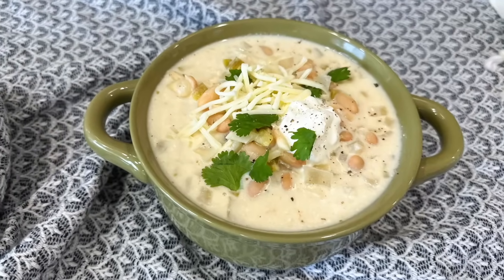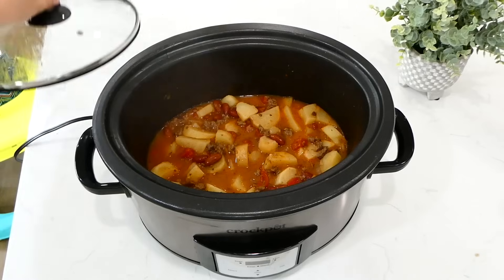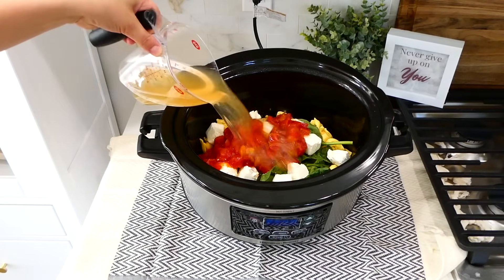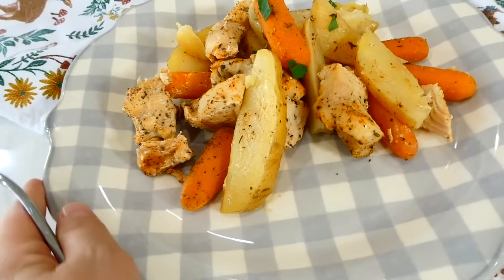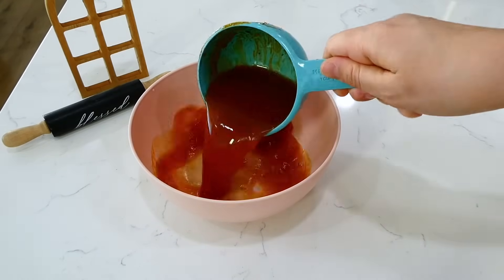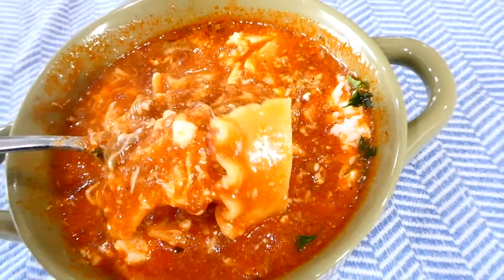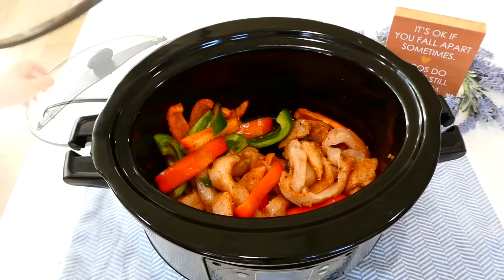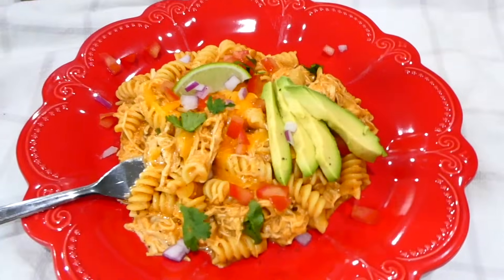25 EASY DUMP & GO CROCKPOT DINNERS | SO GOOD SIMPLE & TASTY SLOW COOKER RECIPES | JULIA PACHECO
25 DUMP & GO SLOW COOKER RECIPES | TASTY CROCKPOT CHEAP MEAL IDEAS | WHAT'S FOR DINNER? Hello and welcome back to my kitchen! Today, I'm thrilled to share 25 cheap & easy slow cooker recipes that you'll want to make over and over again. These meals are not only budget-friendly but also absolutely delicious. From my family to yours, I’m sure you’ll love them! I hope these recipes bring you a little inspiration for your next meal. Thank you so much for all your support! 🧡

As a busy mom, I know how challenging meal planning can be. Let me make it easier for you! Join hundreds of others on our monthly meal planner and start saving time and money today.

0:00 25 Easy Crockpot Meals
0:33 Slow Cooker White Chicken Chili
2:28 Pot Roast Slow Cooker
3:57 Chicken Noodle Pasta - Slow Cooker
5:47 Slow Cooker Cowboy Casserole
7:34 Slow Cooker Creamy Ranch Chicken
9:25 Crockpot Garlic Steak Bites
10:52 Slow Cooker Chicken Coconut Curry
12:37 Slow Cooker Creamy Tortellini (Meatless Meal)
14:07 Slow Cooker Beef Ragu
16:19 Slow Cooker Beef and Broccoli
18:23 Slow Cooker Chicken with Potatoes and Carrots
20:08 Slow Cooker Rotel Creamy Chicken Pasta
22:11 Slow Cooker Sweet and Sour Chicken
24:00 Easy Slow Cooker Beef Stew
27:00 Crockpot Honey Garlic Pork Tenderloin
27:59 Instant Pot Sticky Jasmine Rice
29:01 Slow Cooker Lasagna Soup
31:38 Slow Cooker BBQ Chicken Sliders
33:43 Slow Cooker Chicken and Gravy
34:40 Slow Cooker Fiesta Chicken
36:22 Slow Cooker French Dip Sandwiches
38:00 Slow Cooker Chicken Fajitas
39:04 Slow Cooker Chicken and Wild Rice with Vegetables
40:51 Slow Cooker Spaghetti Sauce
43:18 Slow Cooker Chicken Enchilada Pasta
44:58 Slow Cooker Broccoli Cheese Soup
46:21 30 Minute Homemade Dinner Rolls

Follow along for more tasty recipes! 🧑‍🍳